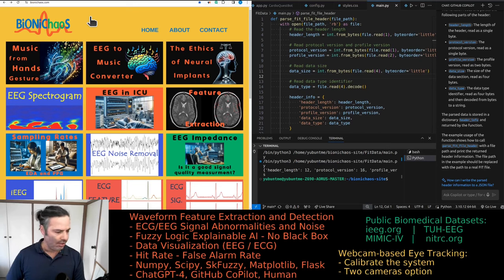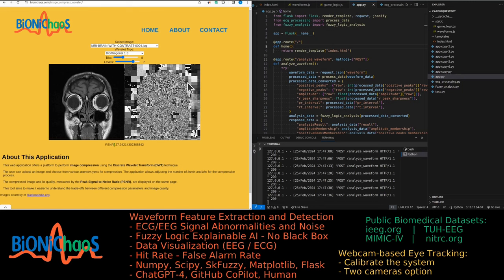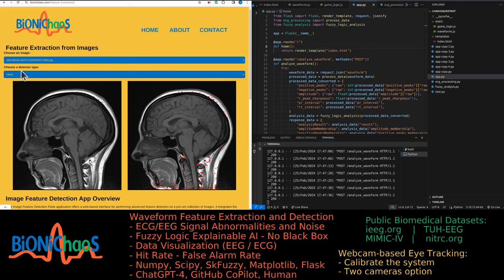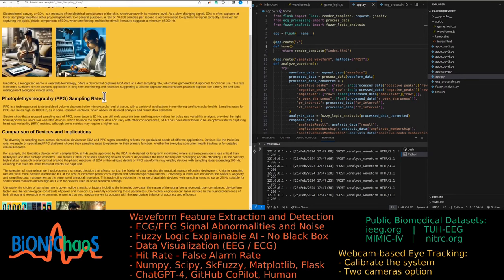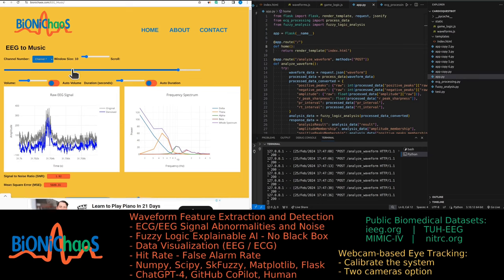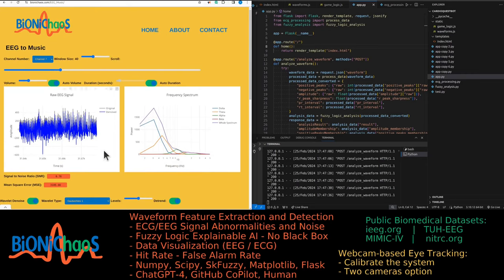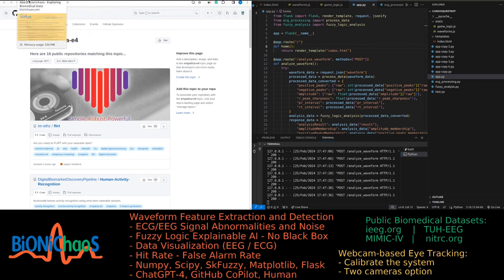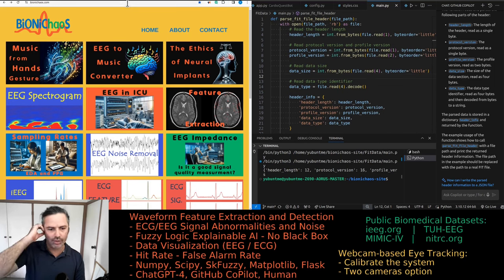Exploring Advanced Image Compression and Feature Extraction at Bionichaos.com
Hi everyone! In this video, a quick overview of some of BioniChaos tools like the image compression using wavelet transforms. I explore different levels of compression and how they affect the Peak Signal to Noise Ratio (PSNR), which is crucial for reconstructing images back to their original state. Additionally, I demonstrate feature extraction techniques using FAST, Harris, and Shi-Toimasi algorithms, showcasing their effectiveness on medical imaging data, like scans indicating ischemic strokes. I also cover some quirky image generations from DallE-3, a glance at EEG data conversion into music, and a look at biomedical datasets available for public use. Don’t miss out on understanding these complex but fascinating tools. Check out the site and provide your feedback!

00:00 - Introduction to Bionichaos.com
00:07 - Demonstrating Image Compression Capabilities
00:23 - Adjusting Compression Levels and Understanding PSNR
00:52 - Feature Extraction Techniques: FAST, Harris, Shi-Toimasi
01:59 - Example of Medical Image Analysis for Ischemic Stroke
02:19 - Fun with DallE-3 Generated Images
02:44 - EEG Data and Its Musical Transformation
03:25 - Enhancements in EEG Data Interpretation Tools
03:49 - Tutorial and Usability Enhancements
04:10 - Future Updates and Project Overview by GPT-4
04:23 - Invitation to Contribute Data for Site Features